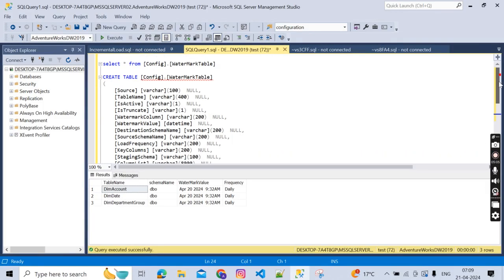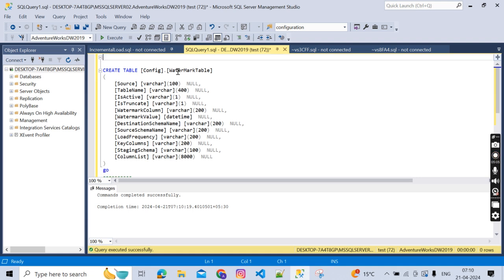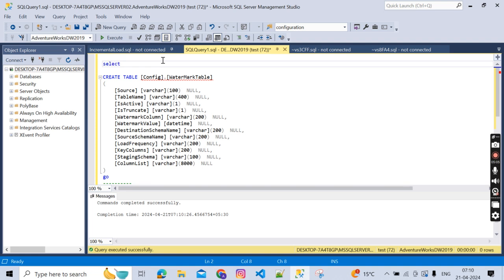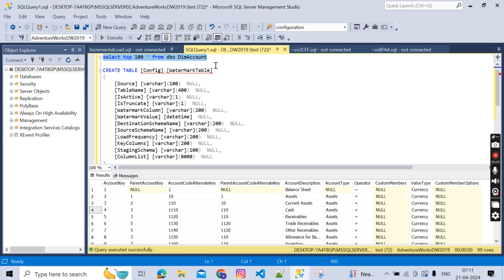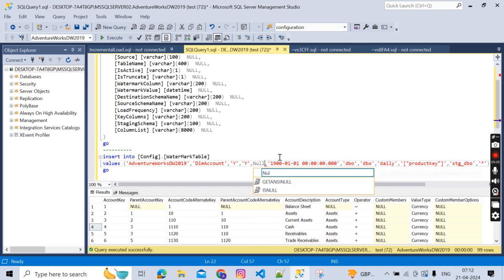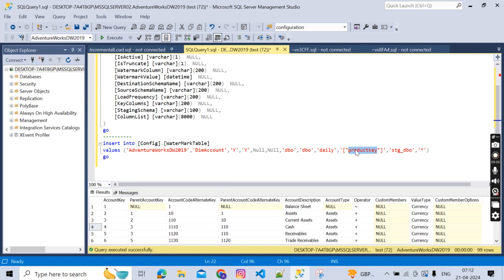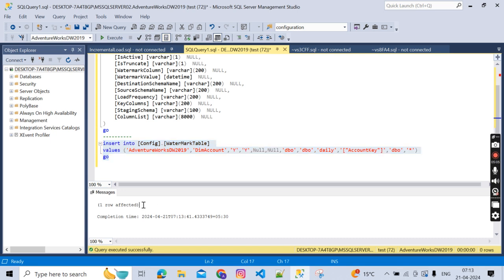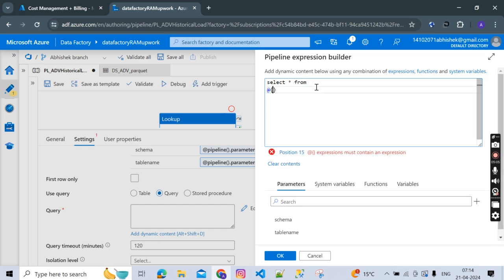Azure DataBricks part 12